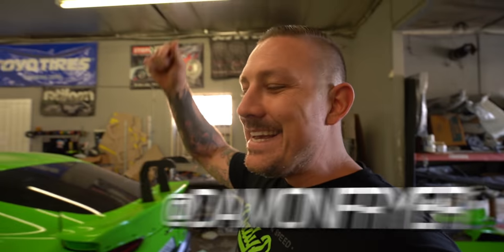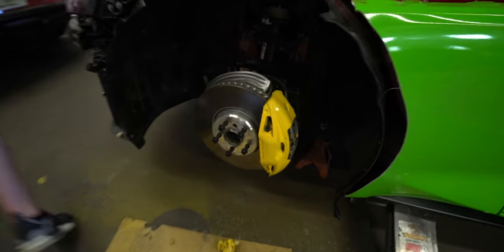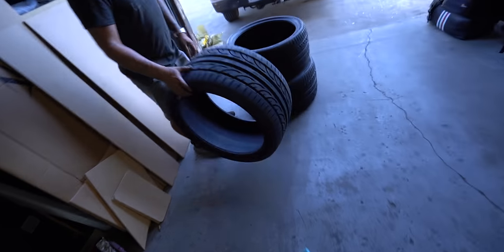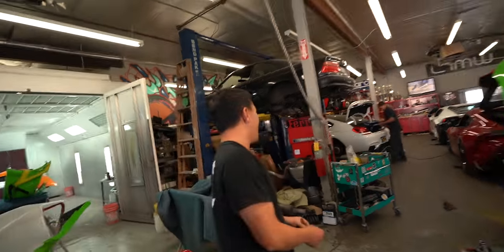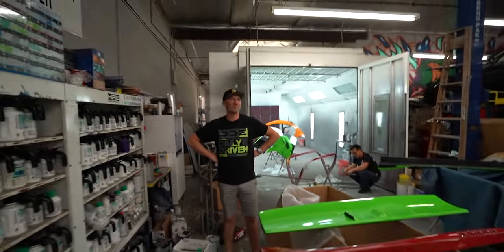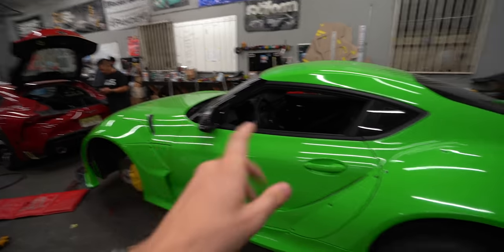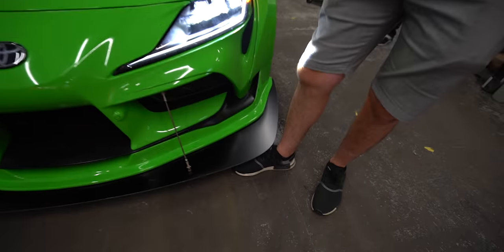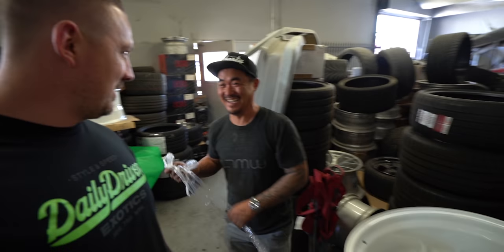FIRST V1.5 WIDEBODY 2020 TOYOTA SUPRA ROCKET BUNNY KIT!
Revealing the FIRST Rocket Bunny V1.5 Widebody Kit in the US!